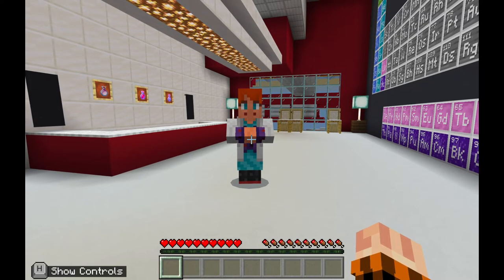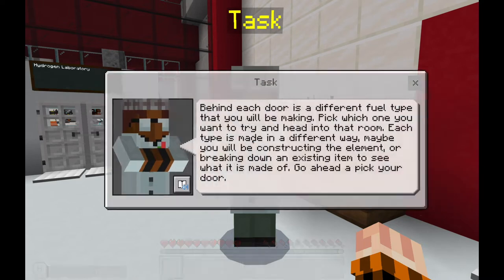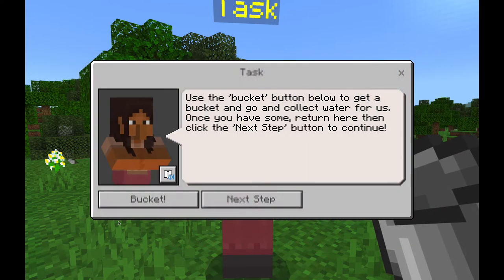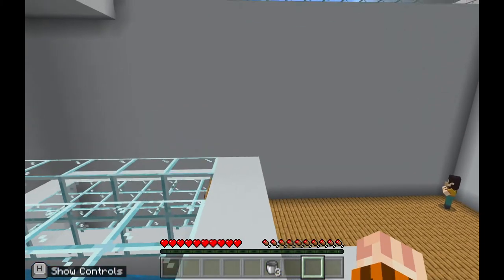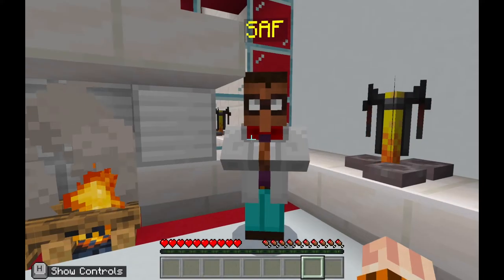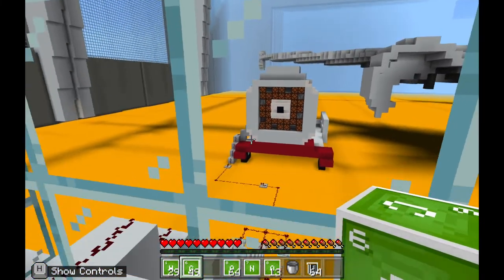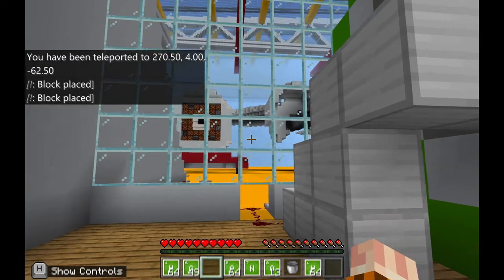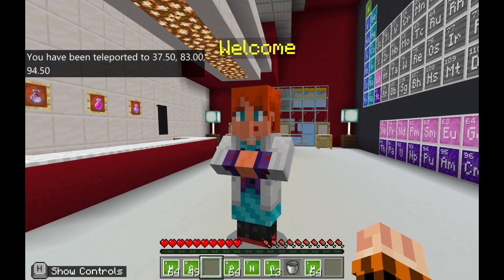Skills Miner Aerospace - Game 3 - Making Sustainable Fuel Video Guide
Introducing Teachers and Students to Aerospace Engineering through Minecraft

Skills Miner Aerospace games and lessons introduce students and teachers to careers in Aerospace in a fresh and exciting way.

With a focus on Aviation, students can explore the design, build and maintenance of aircraft through these Minecraft games:

Lesson 1: Constructing an Aeroplane
Lesson 2: Coding the Flight Deck
Lesson 3: Making Sustainable Fuel
Lesson 4: Creating Future Aircraft

Students learn about the importance of sustainability and being future-focused throughout the lessons.